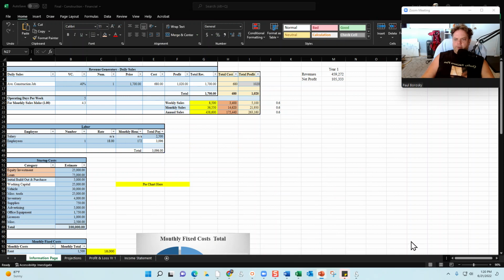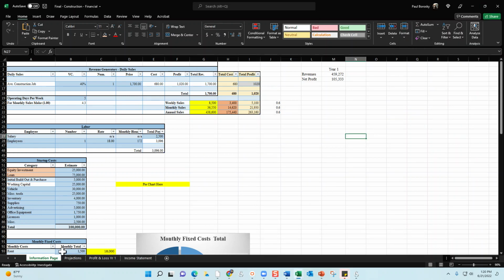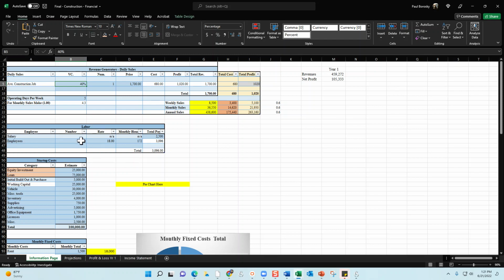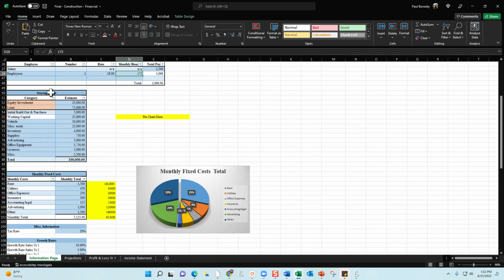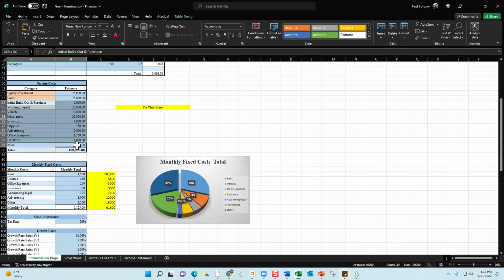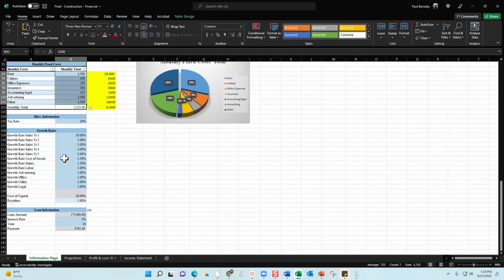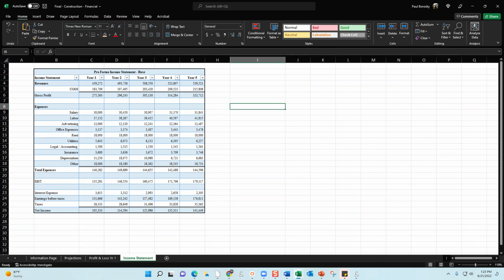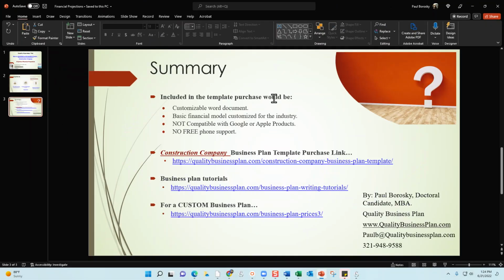Construction Company Pro Forma Financial Projections – Quickly and Easily!! By Dr. Paul Borosky, MBA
How to create construction company pro forma financial projections quickly and easily. Dr. Paul Borosky, DBA, MBA.

Inside this video:
- How to customize the construction financial model in Excel
- How to build pro forma projections and a profit and loss
- A fast template approach for your construction plan